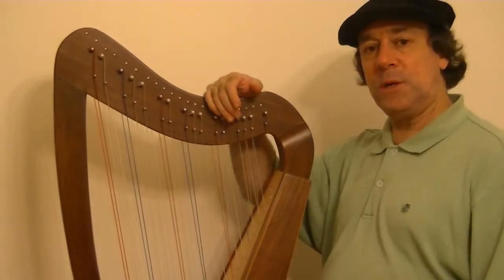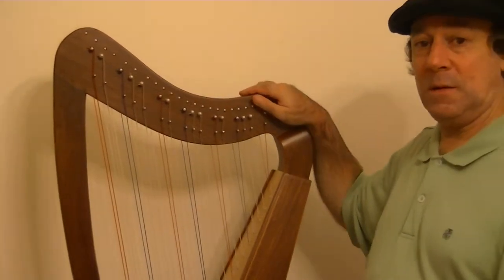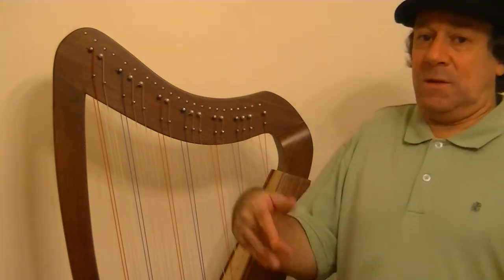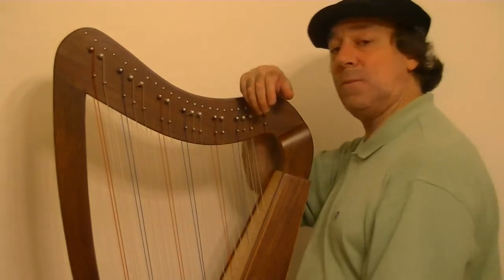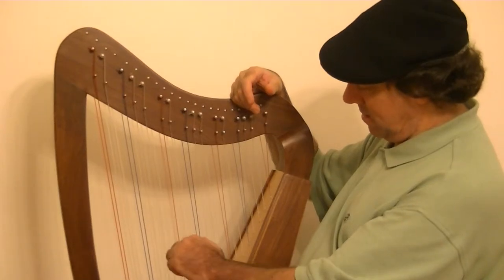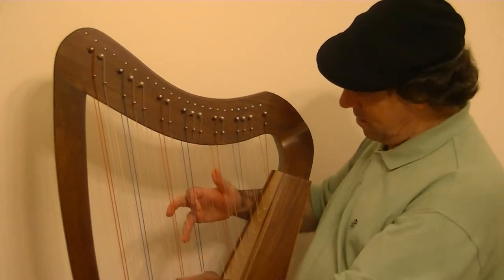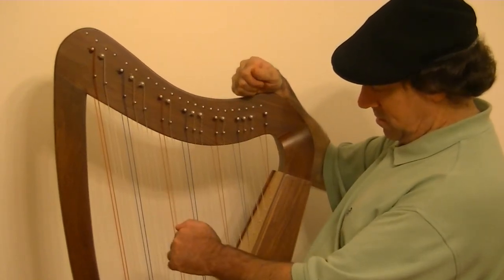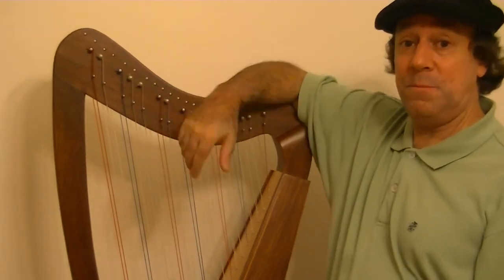Alternate Cross Strung Tuning in B Flat major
Experiment in tuning the E and B strings to E flat and B flat,
and the E flat and B flat strings to E natural and B natural.